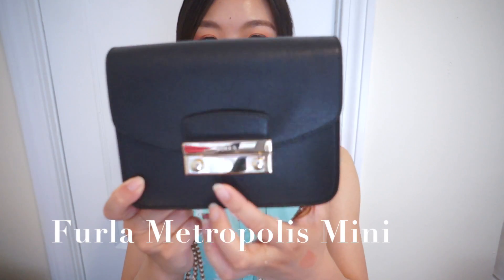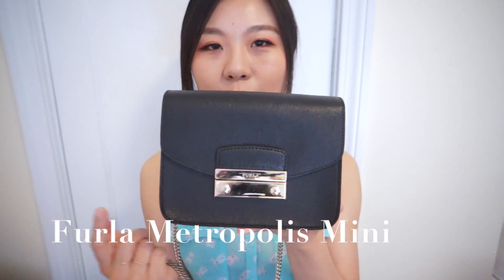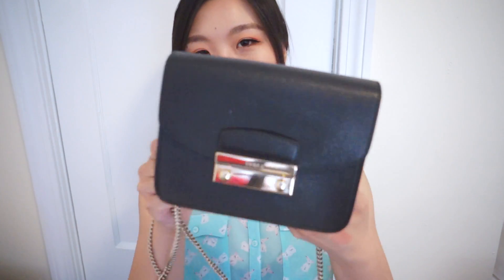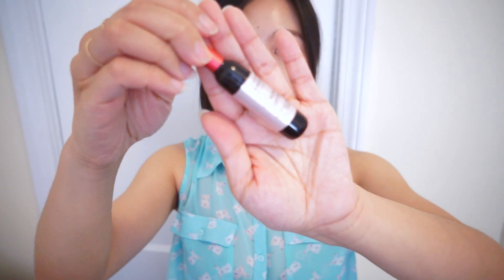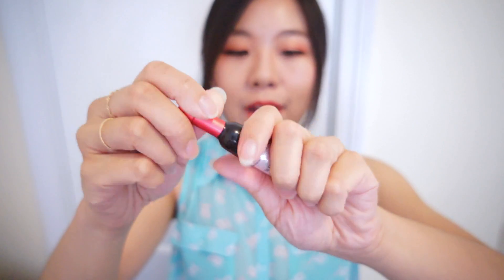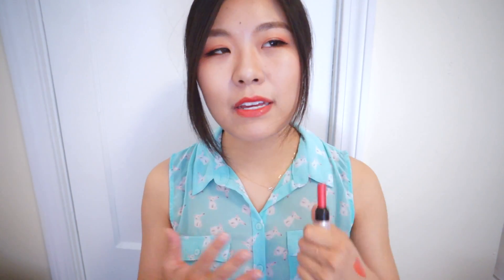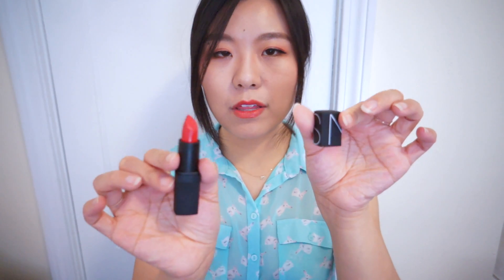【Crystal】JULY FAVORITES 2016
Products Mentioned:
Furla Metropolis Mini Crossbody
NARS Jungle Red Lipstick